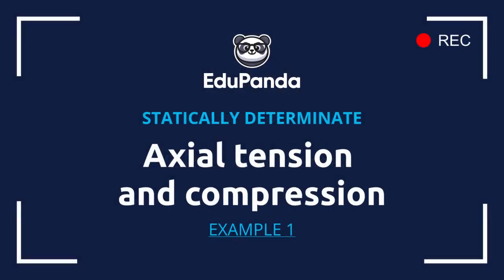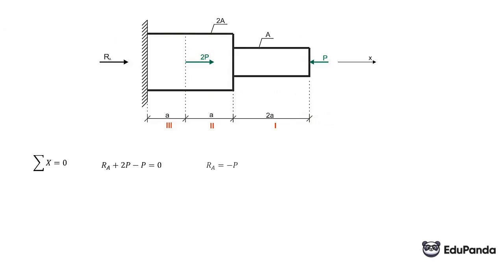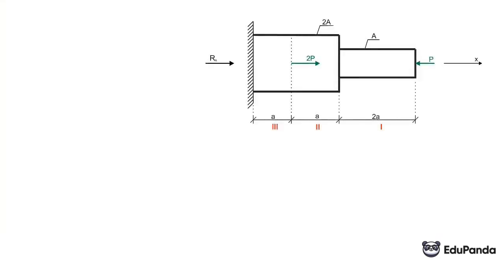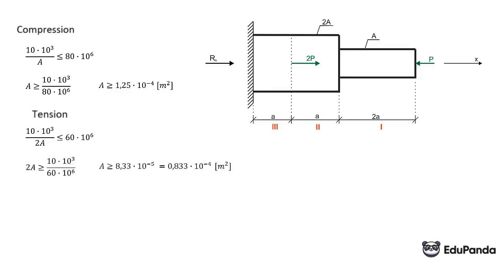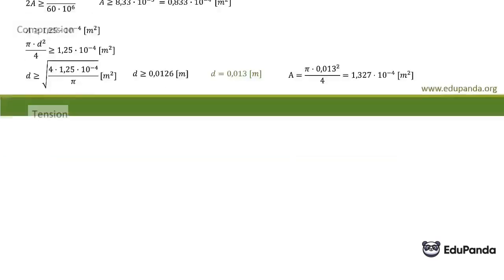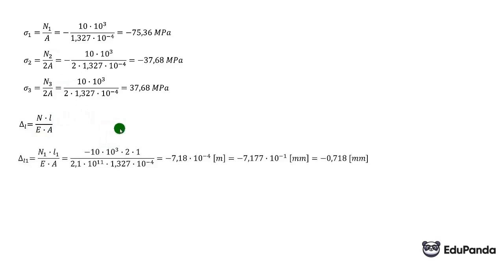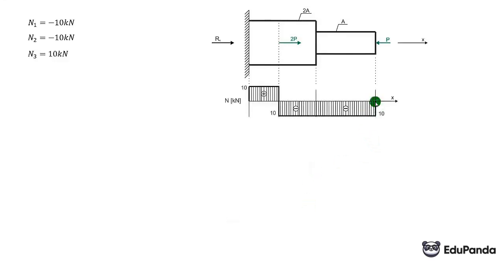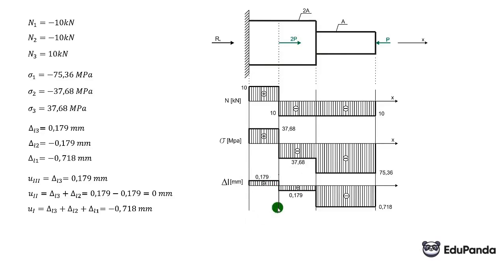How to Calculate Elongation & Draw Displacement Diagrams? Axial Loading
In this video, we solve a statically determinate problem concerning Axial Stretching and Compression. We analyze a two-stage stepped rod fixed at one end, loaded with forces P and 2P.

We will go through the complete design process: from calculating reactions to drawing the displacement diagram.

📘 What you will learn in this tutorial:
• How to calculate the reaction at the fixed end.
• Determining internal forces in characteristic sections.
• Applying the Strength Condition to size the rod diameter (finding 'd').
• Calculating Normal Stresses for tension and compression.
• Calculating Rod Elongation (Delta L) for each segment.
• How to draw Diagrams: Normal Force, Stress, and Displacement.

🔢 Problem Data:
• Structure: Two-stage rod (diameters d and D).
• Support: Fixed at end A.
• Loads: Forces P and 2P.
• Material limit: Tensile strength (60 MPa) and Compressive strength (80 MPa).

⏱️ Timestamps:
0:00 Introduction & Problem Statement
0:45 Calculating Support Reaction (Ra)
1:39 Internal Forces in Sections
3:29 Sizing the Rod (Strength Condition)
7:05 Calculating Stresses & Elongation
10:05 Drawing Diagrams (N, Sigma, Displacement)